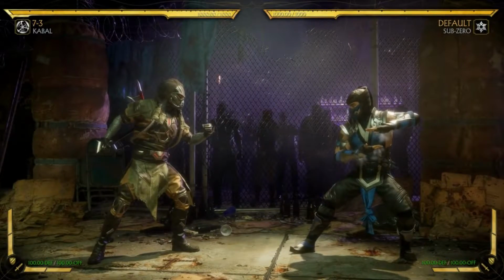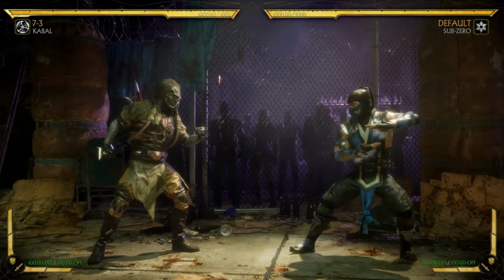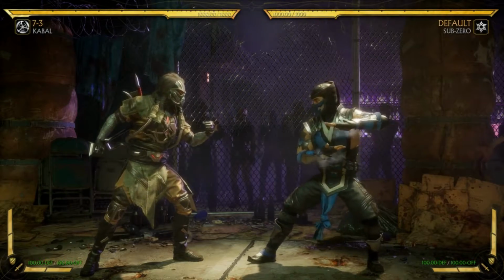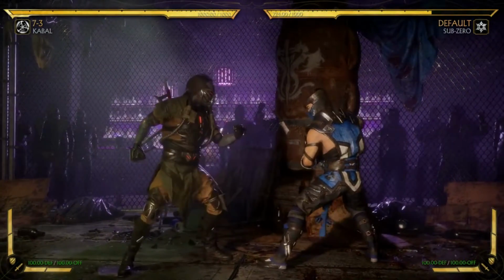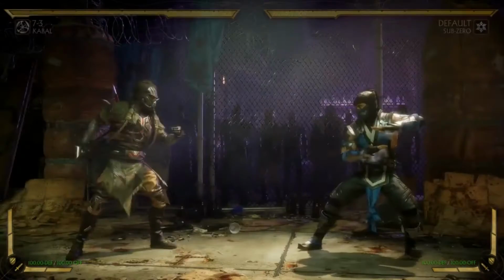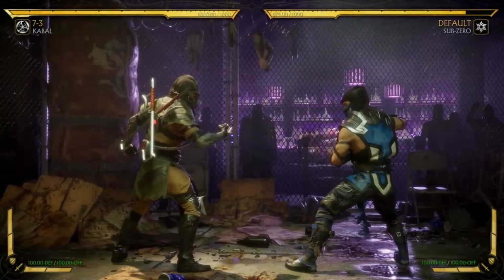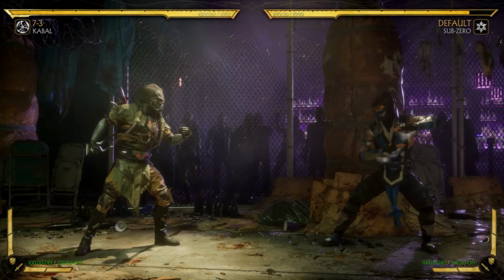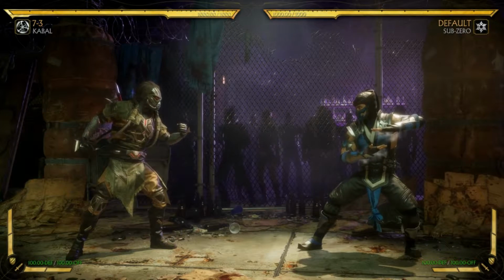KABAL IS BACK!!! - Mortal Kombat 11 Pre Release Kombat Kast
Kabal is back in Mortal Kombat 11 with a new design, playstyle, and moves. Hopefully Kabal mains are happy with the new design. I will definitely give him a try in the beta/full game release. This is a condensed video of Kabal from this week's Kombat Kast. Geras will be later this week.

Hope you guys enjoy the SoulCalibur 6 and Mortal Kombat Content. Expect much more in the future.